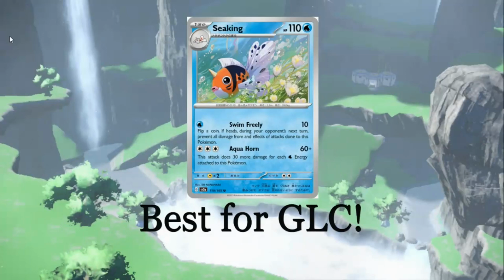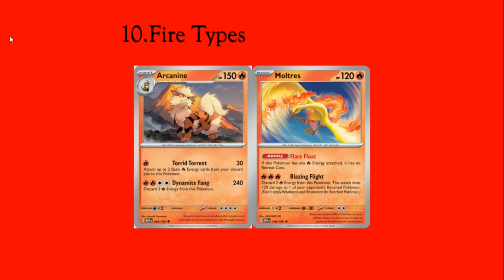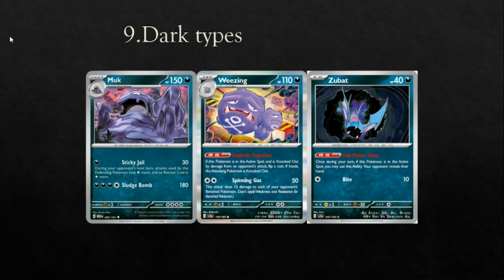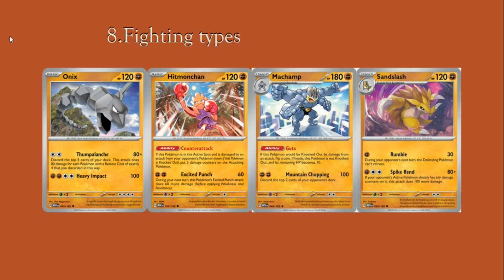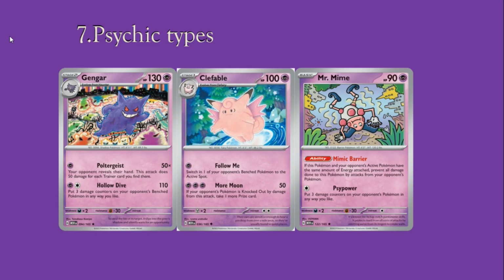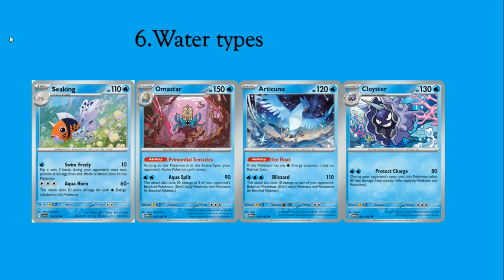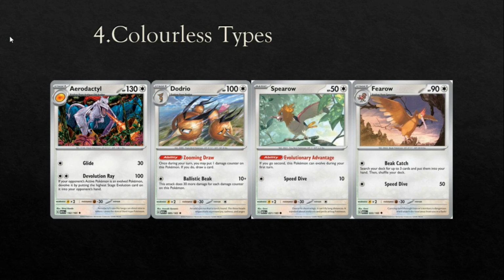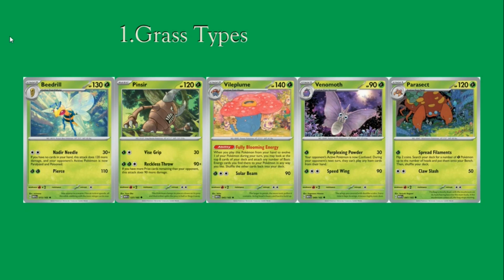The Very Best Cards For GLC From 151!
151 might be a mini set but its got a lot of fun and solid additions to GLC!